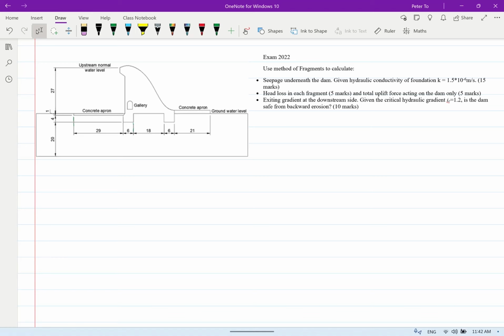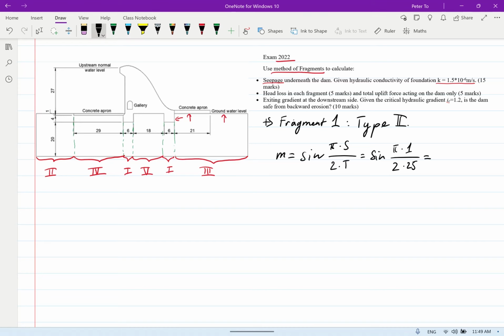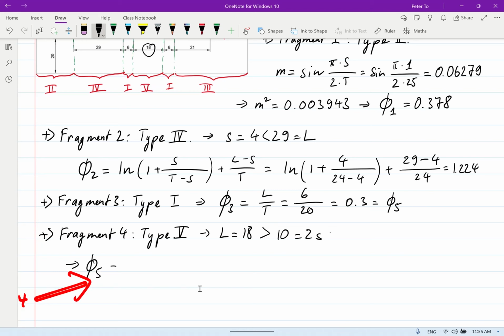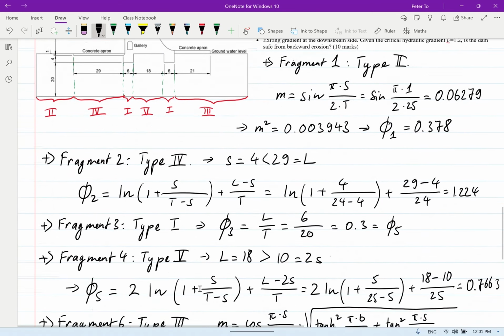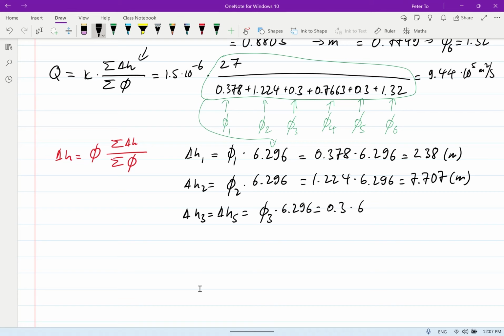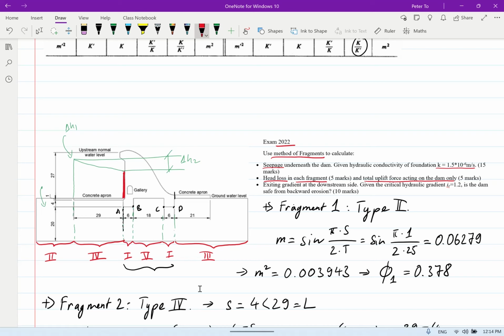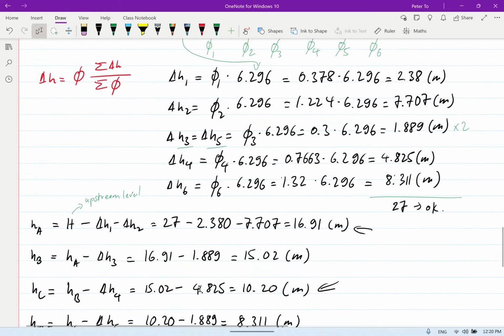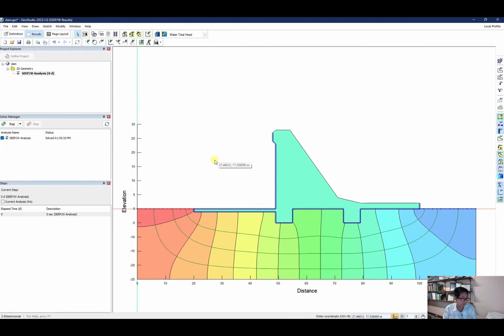Method of Fragments vs Geostudio Seep/w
0:41 Calculate seepage
   1:05 Divide foundation into fragments
   2:32 Identify type of the fragments
   5:14 Calculate form factor
   7:07 Looking up the table
   8:20 Select equation
   16:59 Looking up the table using right column
    17:58 Calculate seepage
20:36 Calculate head loss
   21:05 Calculate head loss in each fragment
   24:31 Double check
24:52 Calculate uplift force
   25:27 Point selection
   25:52 Total Water head calculation
   28:35 Drawing diagram for total water head
   31:10 Drawing water pore pressure & uplift force diagram
   32:16 Calculate uplift force
35:16 Calculate exiting gradient
  37:11 Check factor of safety for backward erosion (piping)
37:44 Comparison with Seep/w in Geostudio
  38:08 Build graph of water pore pressure
  41:22 Set location
  38:47 Compare values
  40:12 Compute uplift force